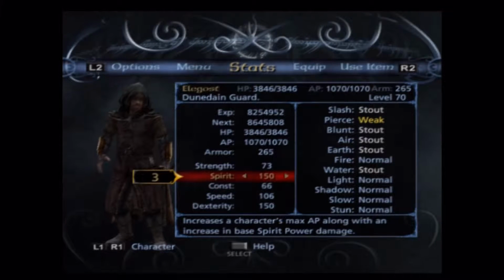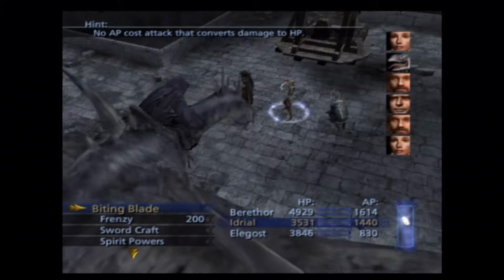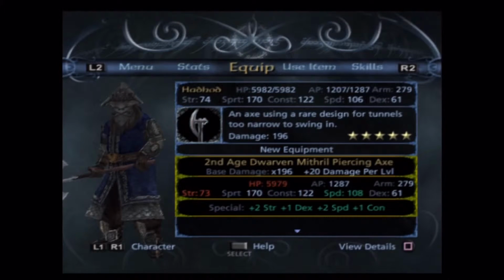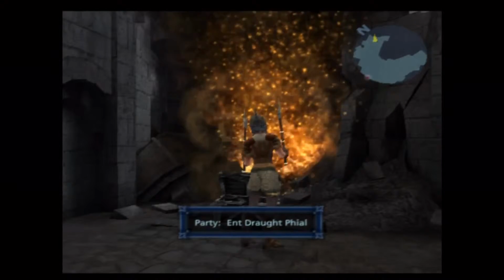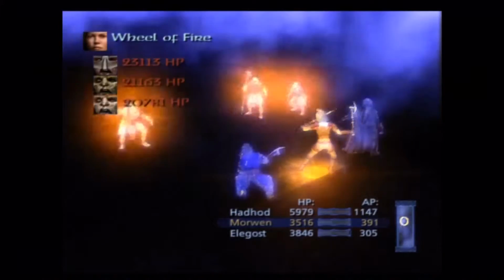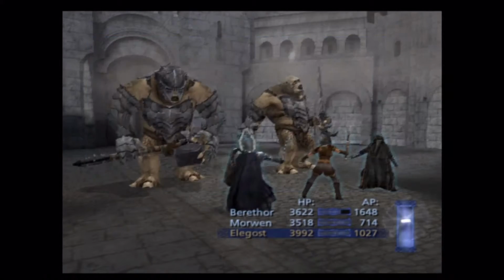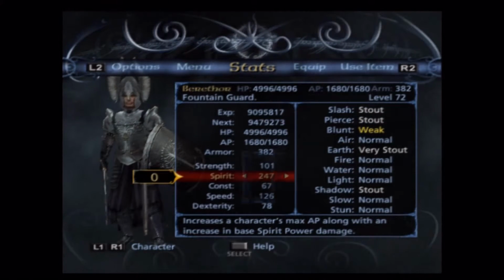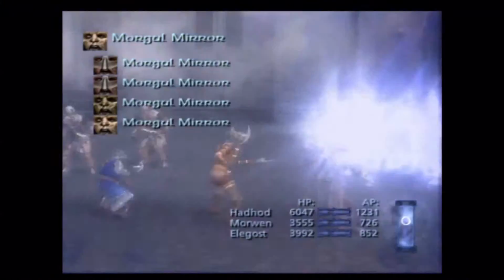Lord of the Rings The Third Age walkthrough with commentary part 39